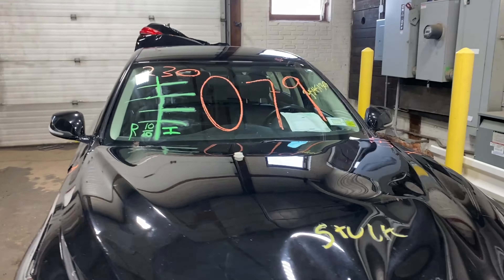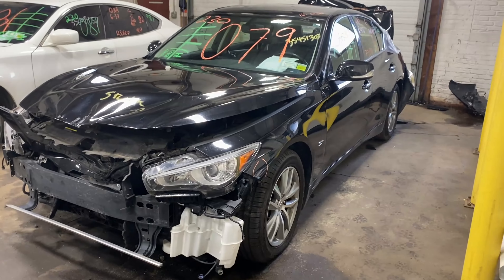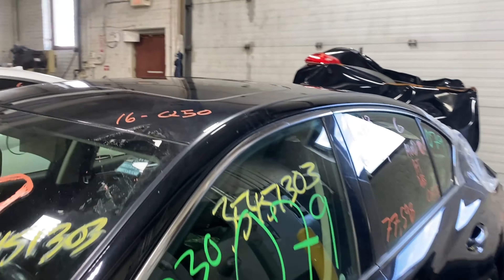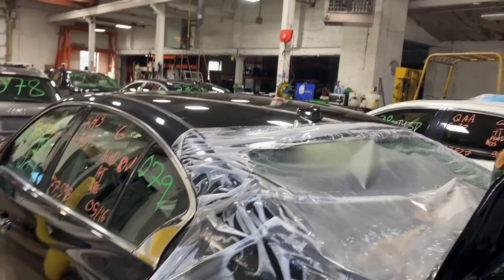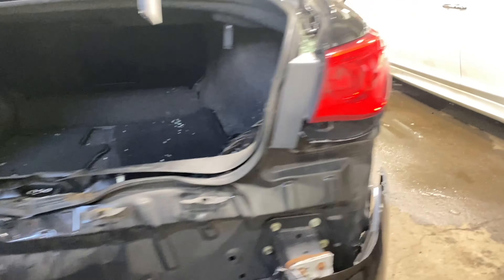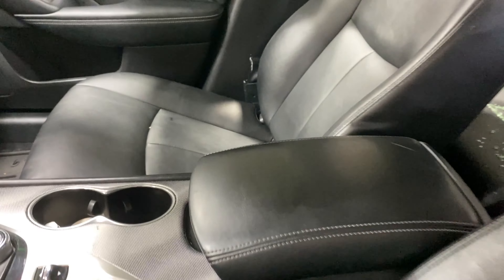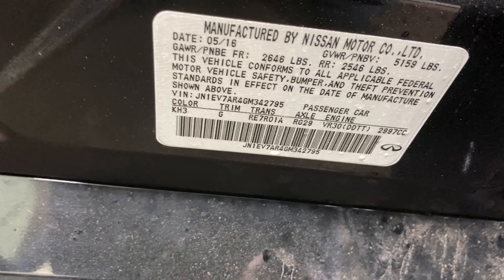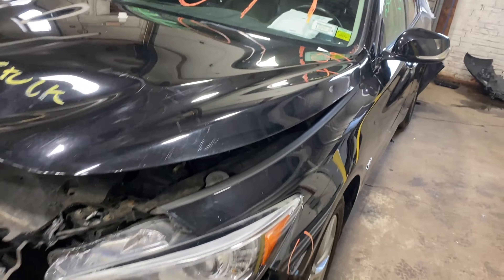Parting out a 2016 Infiniti Q50 parts car - 230079 - Tom's Foreign Auto Parts